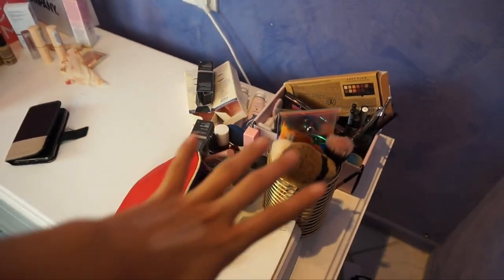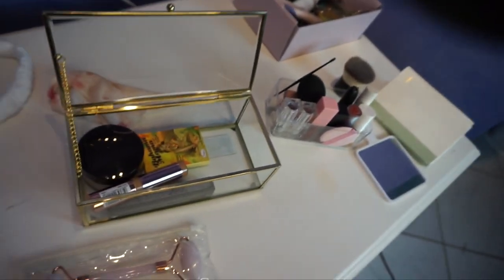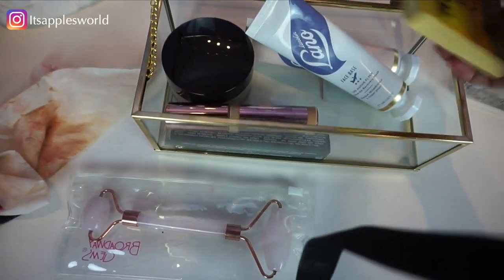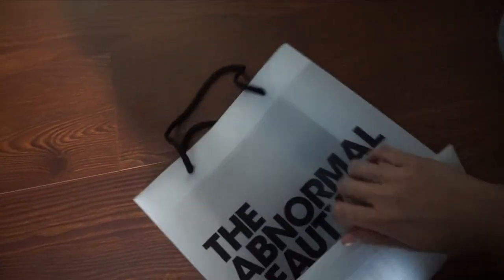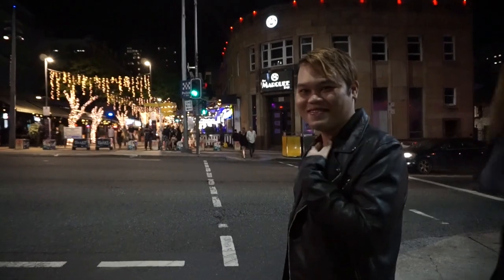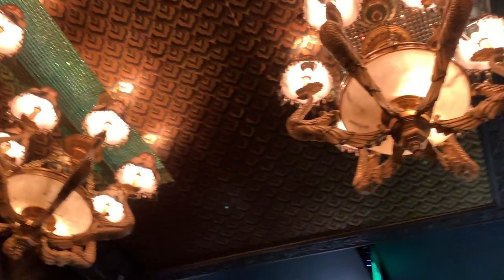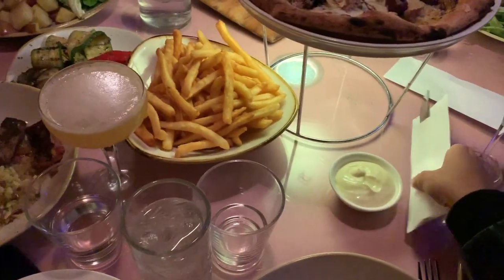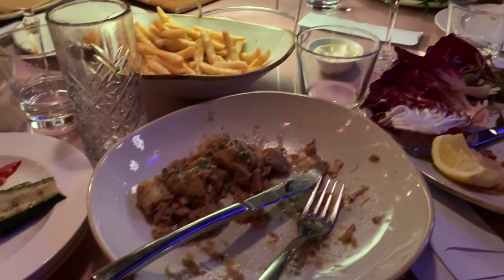Evening at the Valley Vlog no. 20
Hello Beautiful Morenas another life vlog for you guys!
Watch in HD.

APPLE10